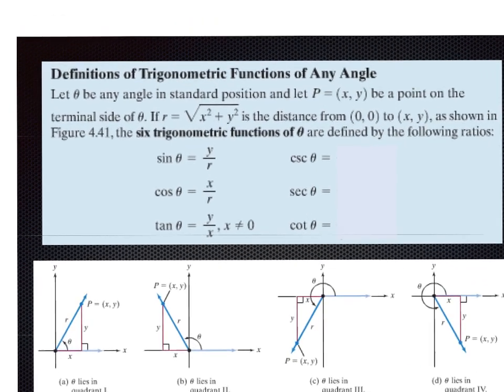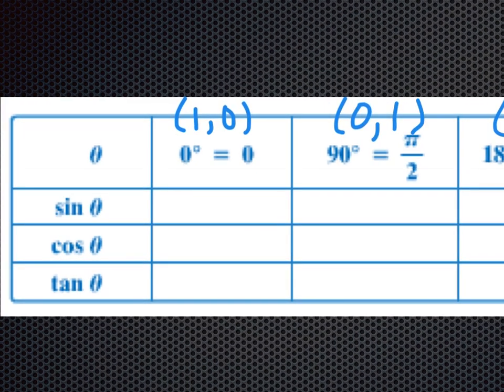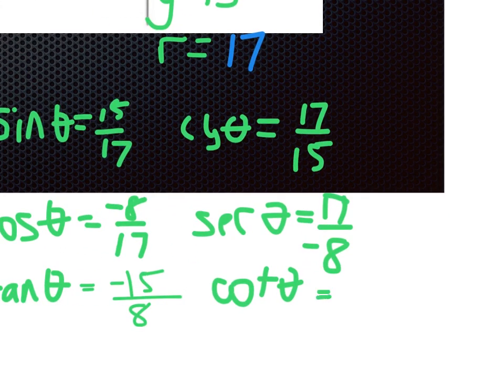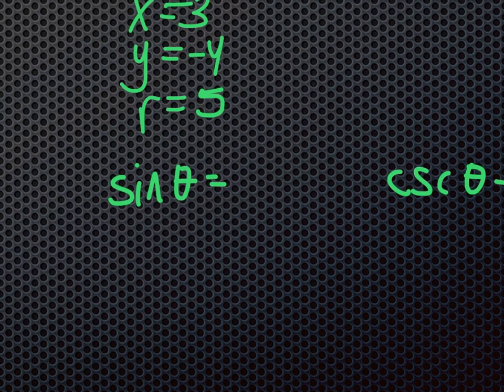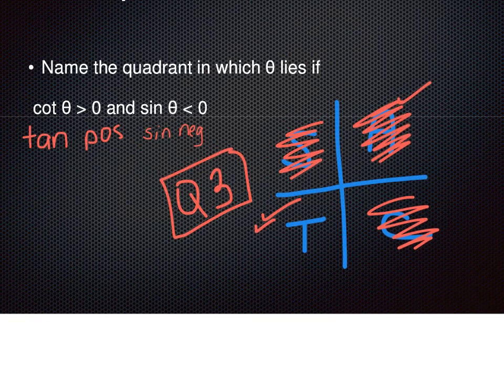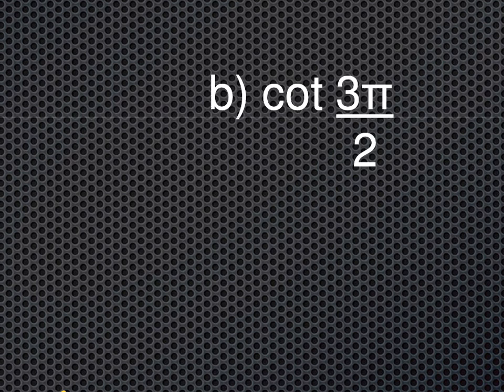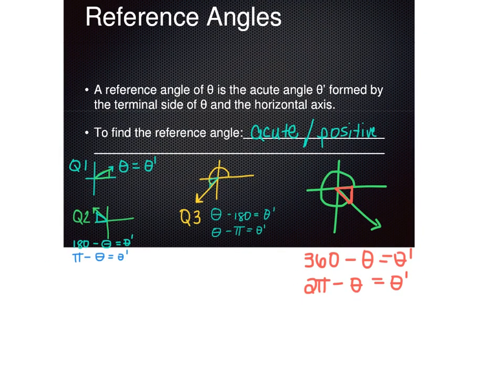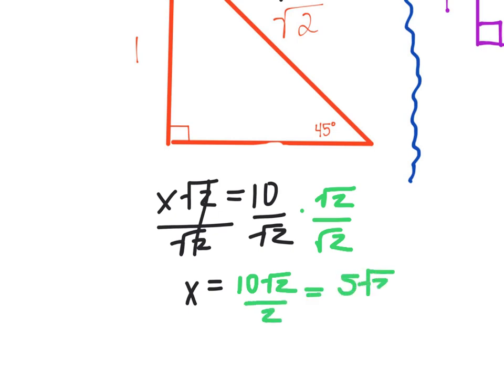11.18 PCH 4.4 Notes